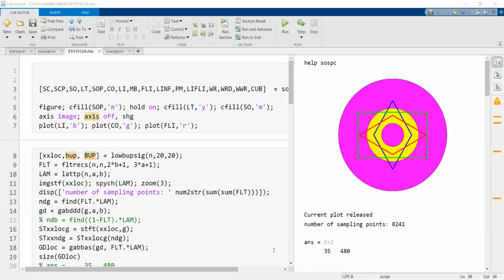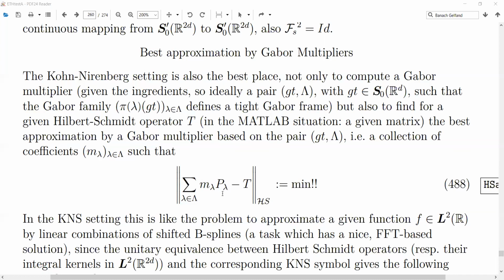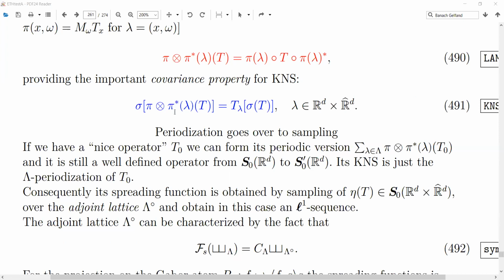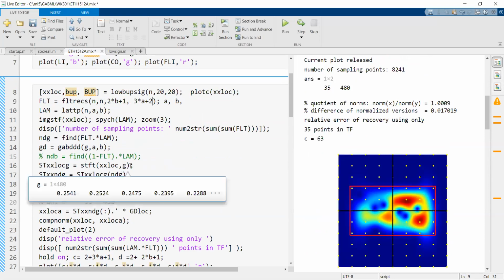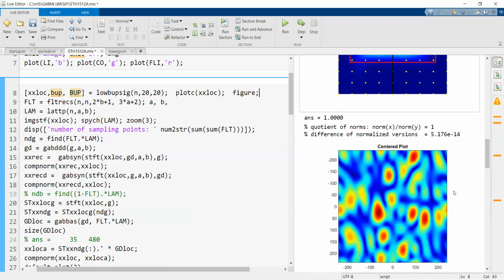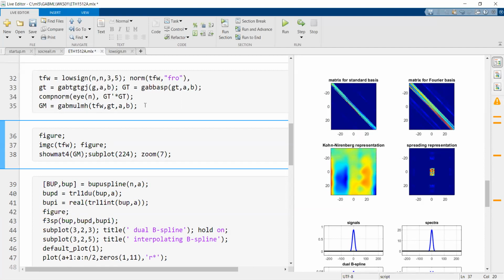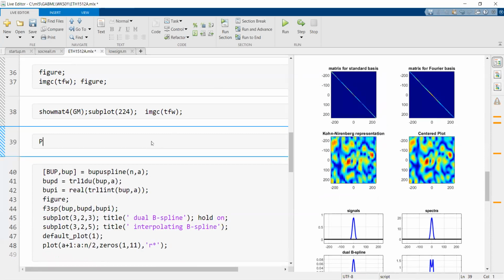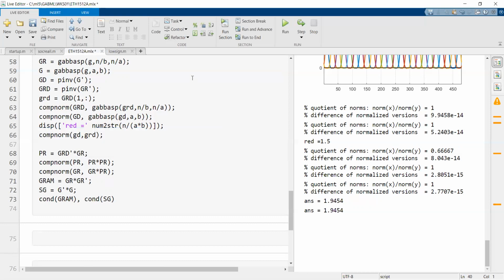ETHFei026B Mathematical Methods for Signal Processing, HGFei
This is another MATLAB Live Script, detailed comments will come later. hgfei

First: how to create the symbols for function spaces using MATLAB.

Still some theory: Gabor multipliers and how to view them as linear combinations of projection operators on the different Gabor atoms. Why is it so useful to have tight Gabor frames (obtained from the Gabor frame case by applying S^{-1/2}  to the atom.

Covariance properties of the Kohn-Nirenberg (KNS) sybmol.